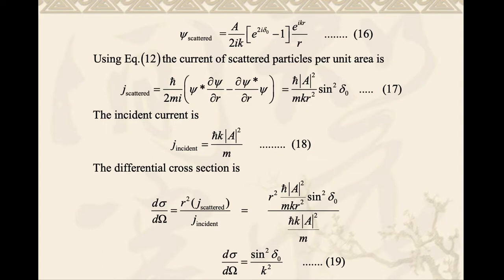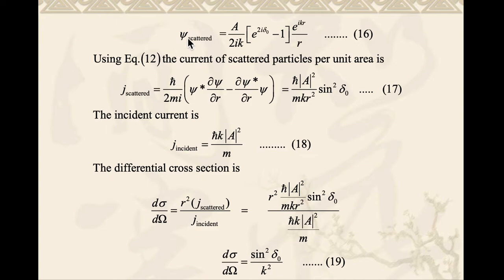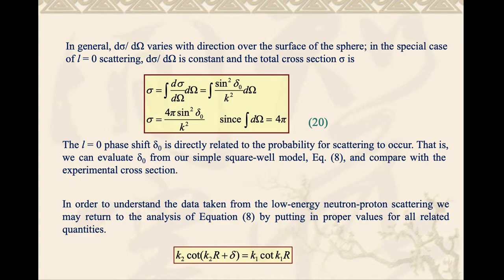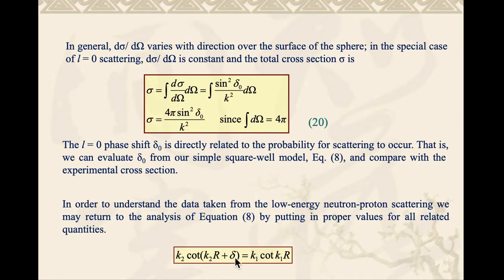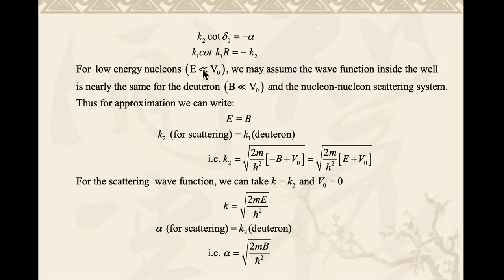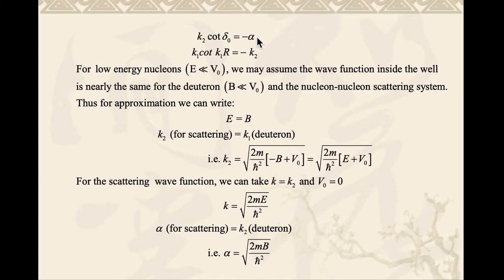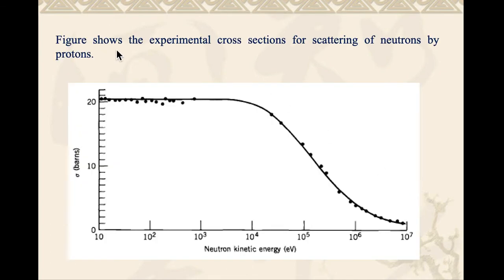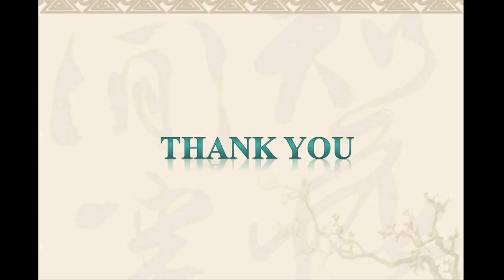NUCLEON SCATTERING CONTD 2